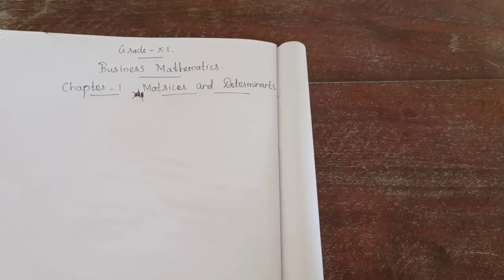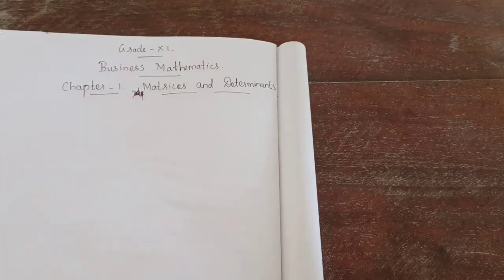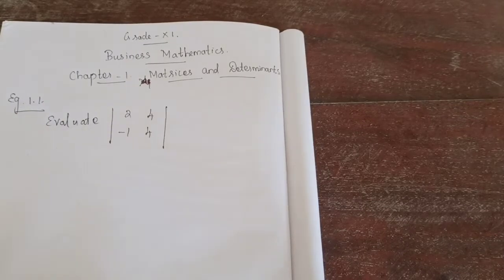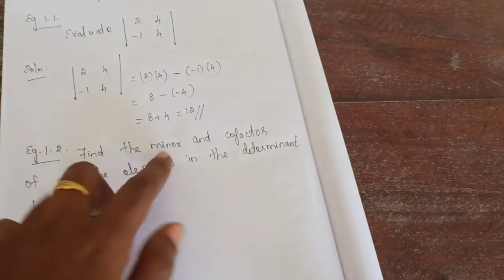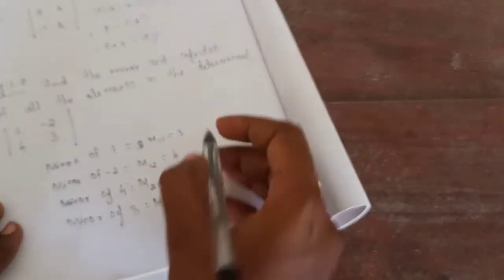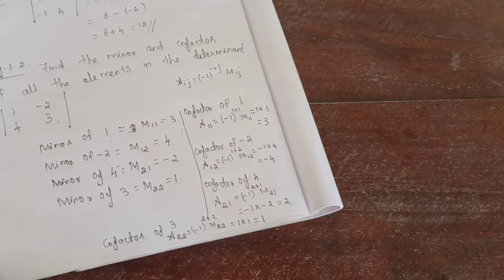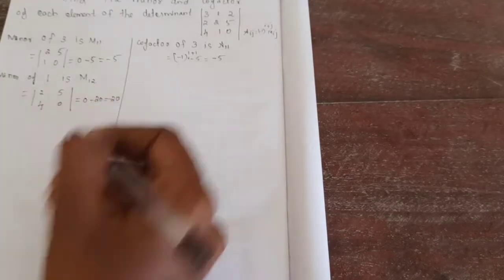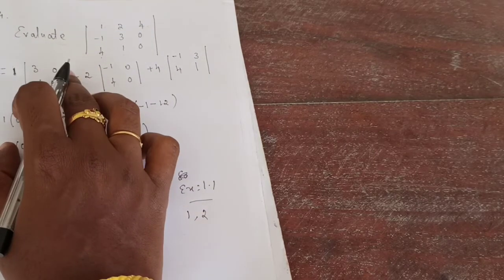Grade XI - Business Maths || Minor And Cofactor || Online Class